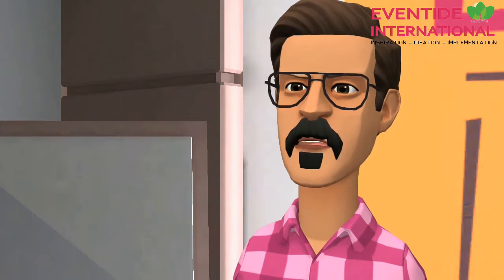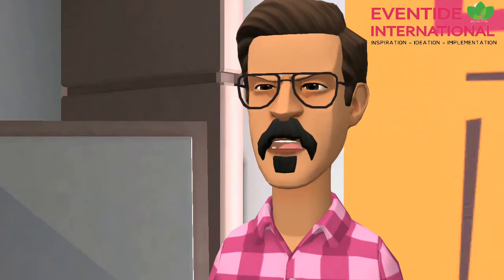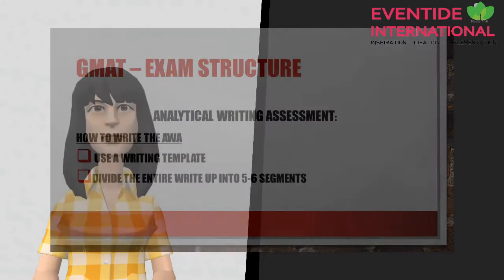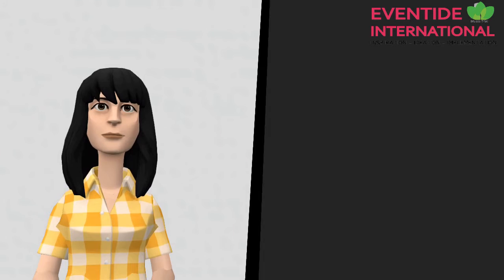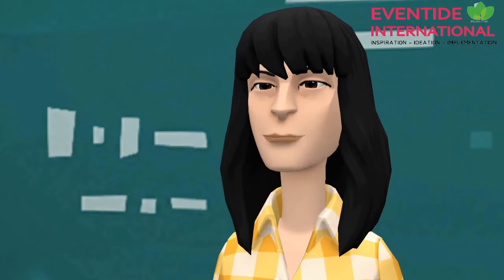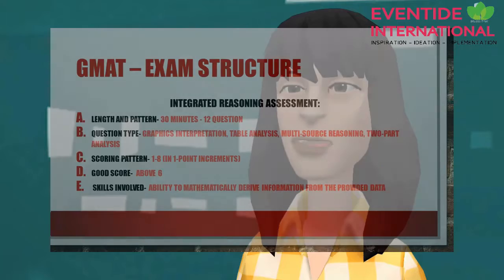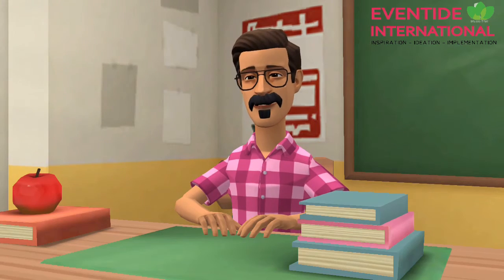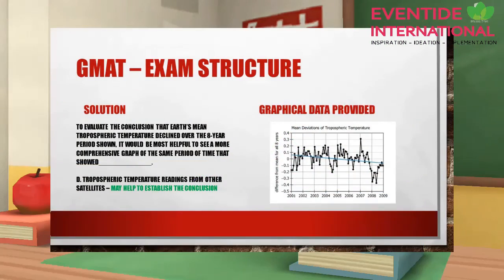GMAT- EXAM DETAILS on AWA & IR II GMAT 700 II Episode 2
The video is an introduction to the analytical writing ability and the Integrated reasoning segments of the GMAT Exam. The tutorial deals with the steps to solve an AWA or an IR question. Explore the video to understand how you can ace the exam.